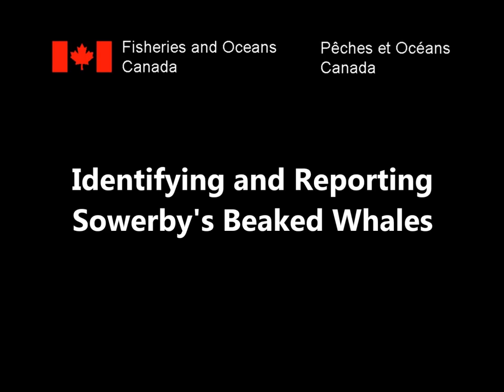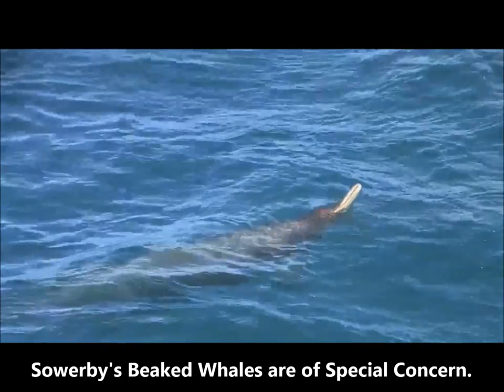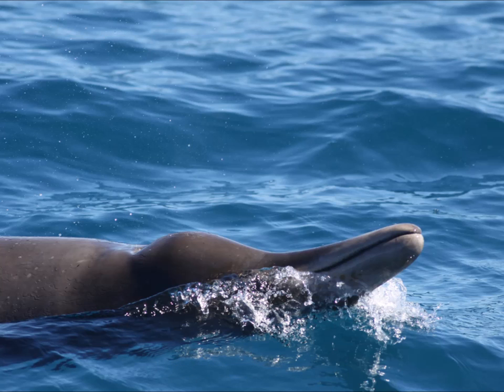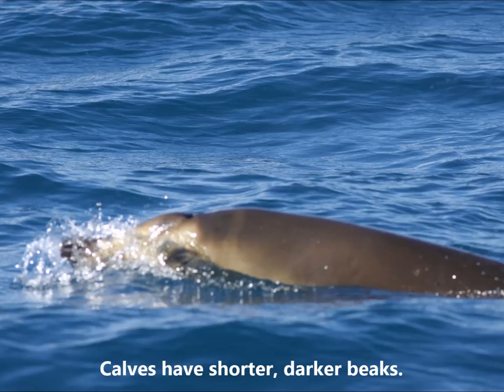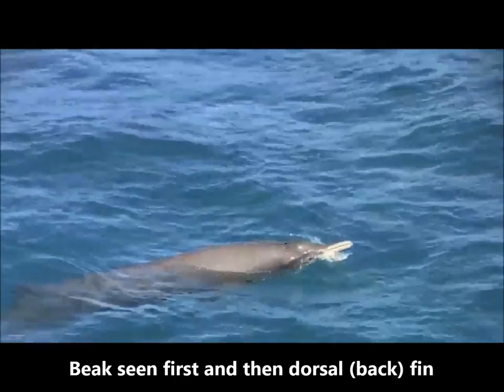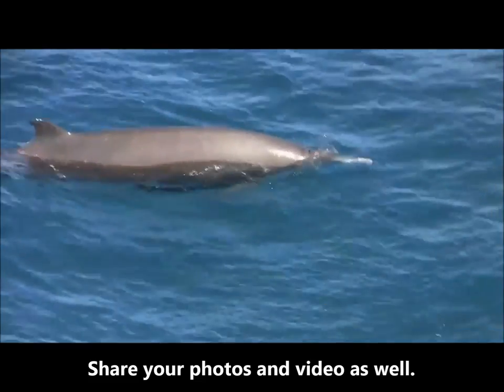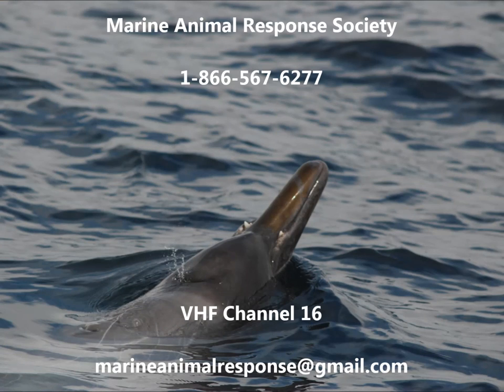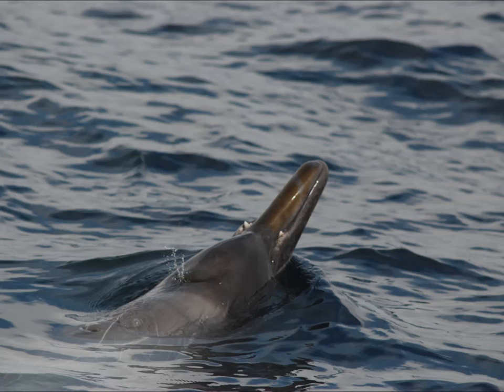Identifying and Reporting Sowerby’s Beaked Whales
DFO Research Scientist, Dr. Hilary Moors-Murphy, studies and monitors whales in Eastern Canada. She uses rare video footage and photos to show you how to identify Sowerby’s Beaked Whales on the water and report your sighting.